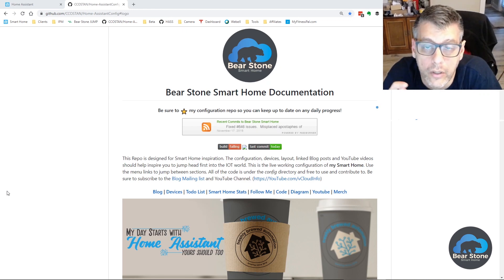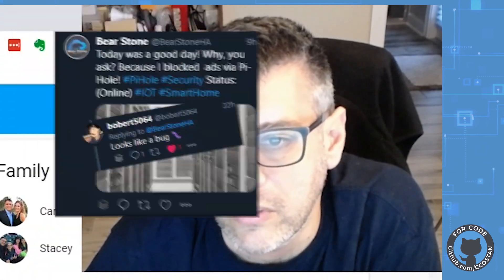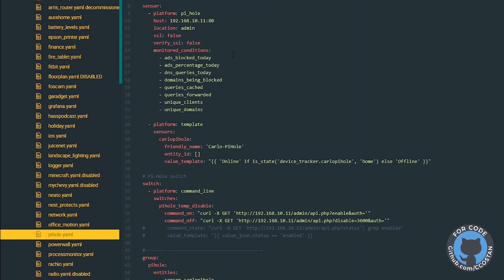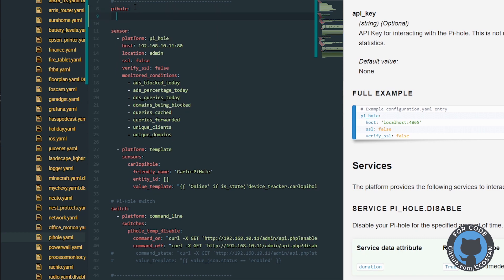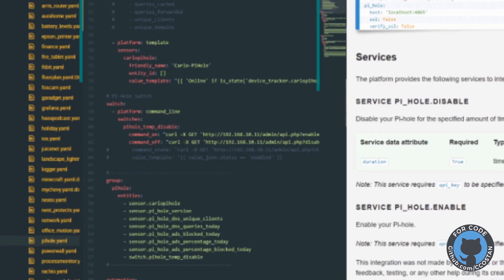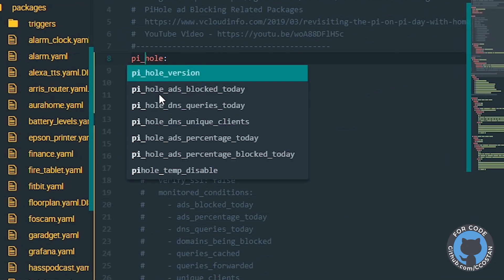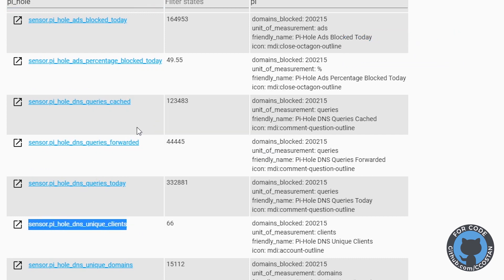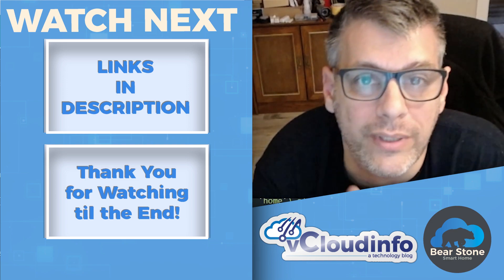Fix your Pi-Hole integration with Home Assistant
My Pi-Hole has been broken for a while now.  Not the actual Pi Hole service but the integration with Home Assistant.  For a few months now, people have been letting me know that my house bot (@BearStoneHA) has been tweeting out broken stats on the ad blocking on our network.

If you are not familiar with Pi-Hole, it is open source ad blocking software that you can run on almost any device (famously, a raspberry pi) and use it to block malware, advertisements, tracking cookies and other internet annoyances.   In my Smart Home, we run it on a Raspberry Pi Zero that my friend Jacques Bensimon purchased for a buck at MicroCenter.  We use it for DHCP and DNS services in addition to the blacklisting service.  It’s rock solid on the Zero and the Home Assistant integration worked all the way up to version 0.99 of Home Assistant.  That’s when a breaking change was introduced.

The fix is relatively easy and it actually simplifies the configuration in your YAML by removing a lot of the superfluous entries.  PiHole is no longer a sensor but instead a platform with a suite of sensors. :)

Parts List:
Raspberry Pi